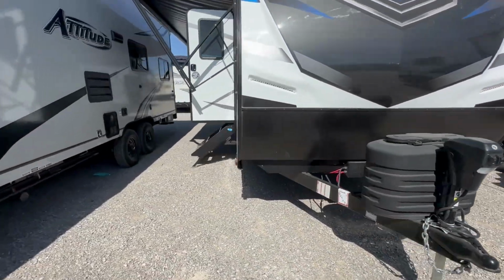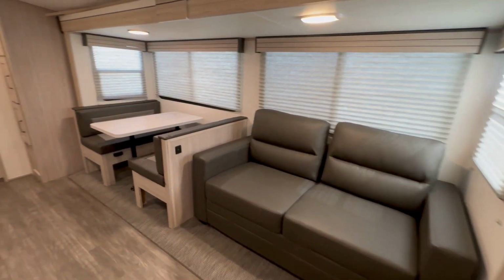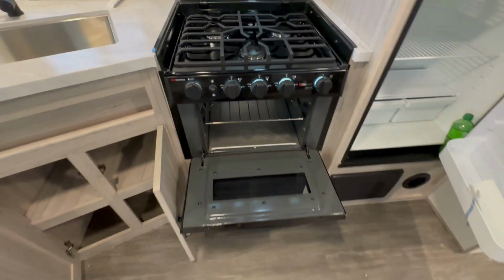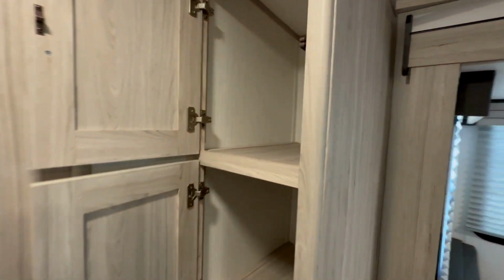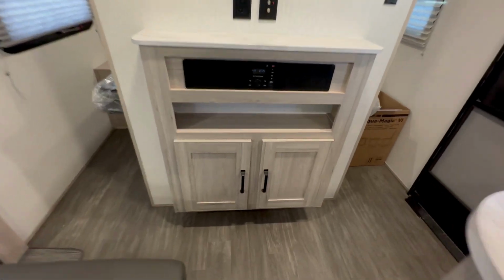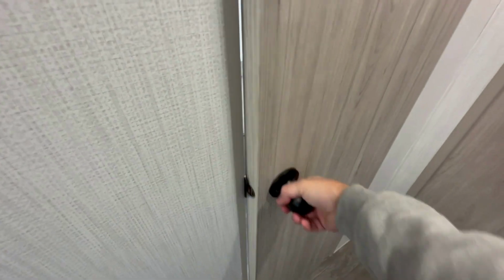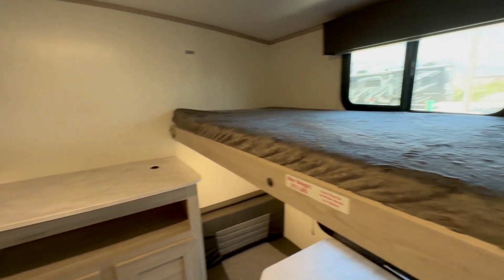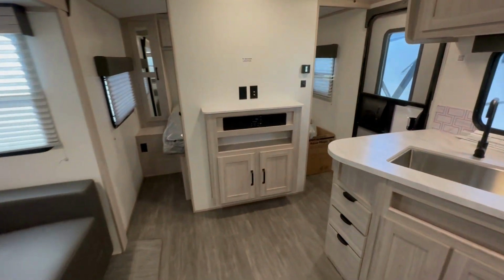2 FULL BEDROOMS- Shadow Cruiser 280QBS ULTRA LITE Travel Trailer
An amazing Shadow Cruiser 280QBS upgrade. They added a couple of cabinets and gave the bunk room some more storage. The down side is the bathroom is a little smaller. However there is a ton of living space and good distance and seperation from the bunk room to the master bedroom. Outside kitchen, electric jacks, and big power awning.

If you have any questions please send me a comment.

THIS IS INSANE! WOW! NEW Forest River VIBE RV Travel Trailer! A perfect half-ton towable travel trailer RV? 2024 Grand Design Imagine 2500RL Half Ton Towable Travel Trailer with a GREAT floorplan! 26ft Dream Camper for Couples!! 2023 Wildwood 22RBS Half Ton Towable Travel Trailer 3 Travel Trailers Perfect For Half Ton Pickup Trucks - 2024 Models My new favorite half-ton towable travel trailer RV for 2024 | 2024 GRAND DESIGN IMAGINE 23LDE AMAZING Half ton Towable Couple's Camper!! 2023 Surveyor 252RBLE Travel Trailer